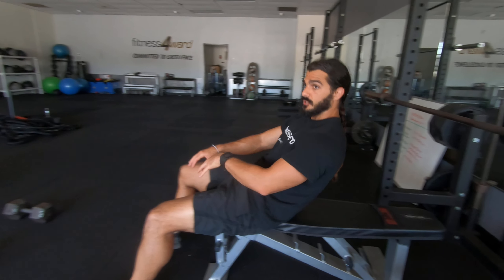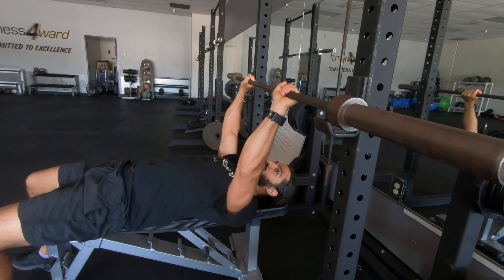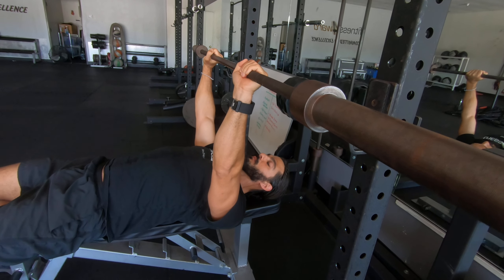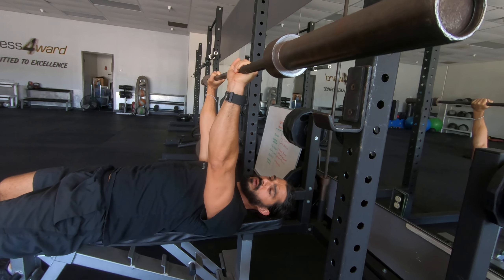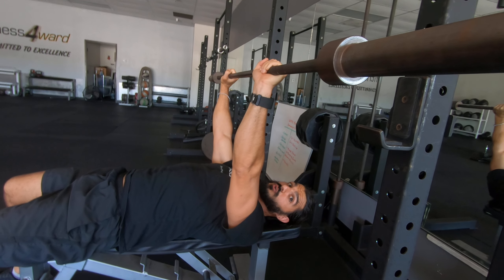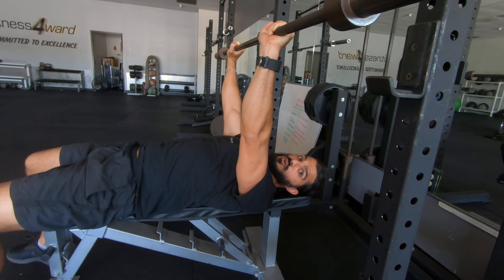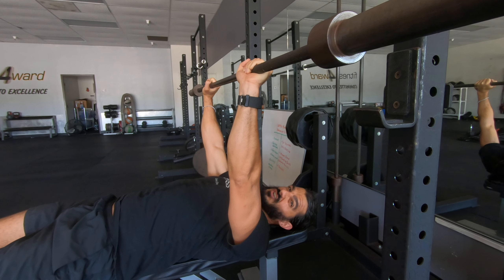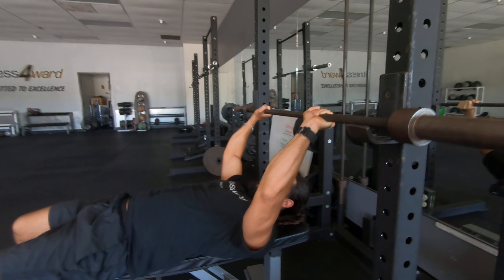Bench Press % Reps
A great way to practice the bench press without going all the way down, about 25% of the way down, then 50%, then 75% of the way down.